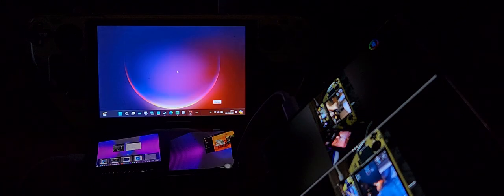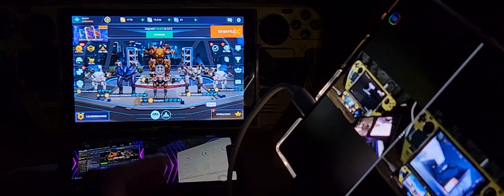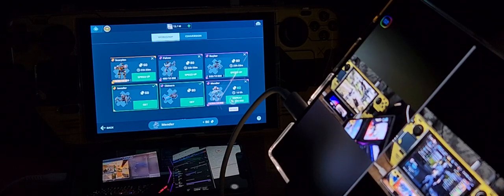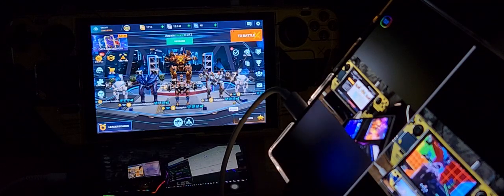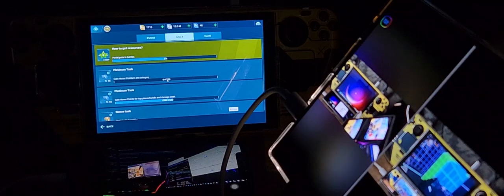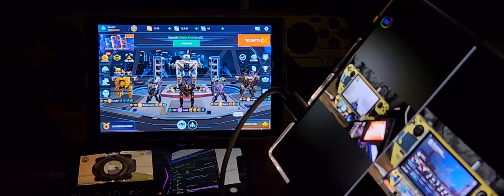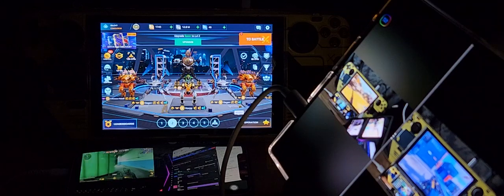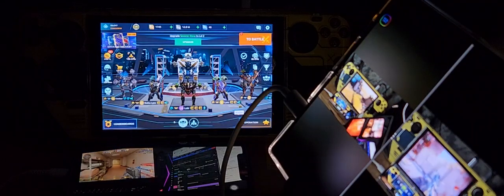War Robots - Steam Deck